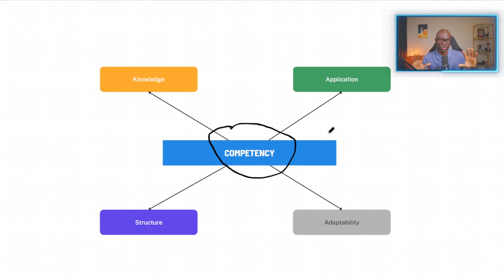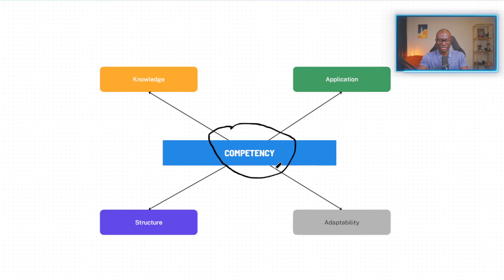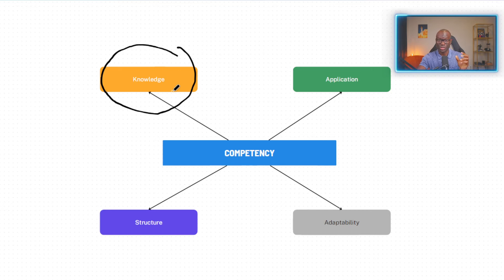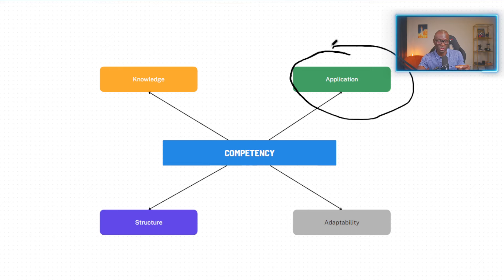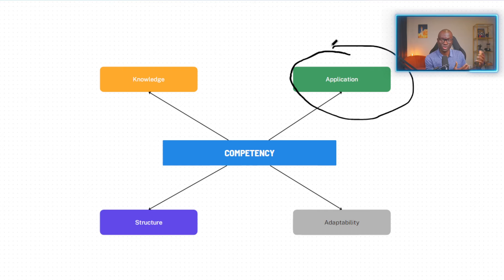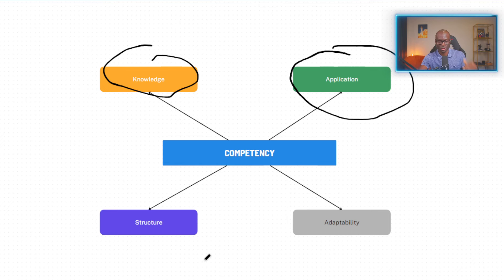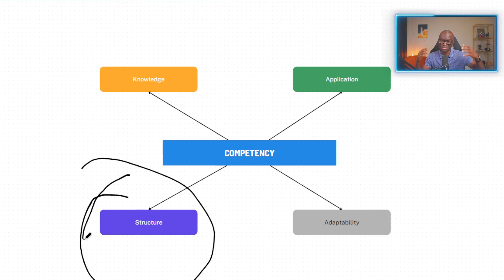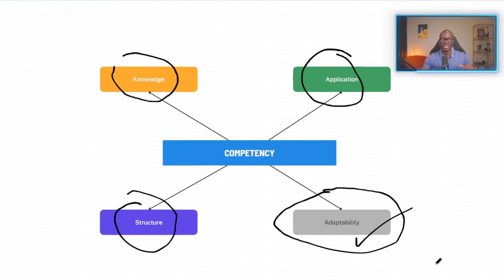The 4 main pillars of pilot competencies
When you go for an interview, demonstrating a sound understanding of pilot competencies is vital. So in this video, I discuss the 4 main pillars of pilot competencies.
Are you an aspiring pilot who wants to create or take your CV to the next level? Read the CV guide for aspiring pilots
The Interview Class
Follow StephenAV8
- Books
Ace The Technical Pilot Interview
A Pilot's Guide to the Successful Airline Interview